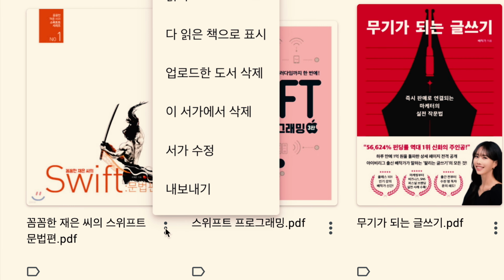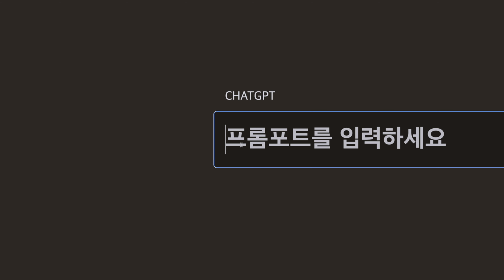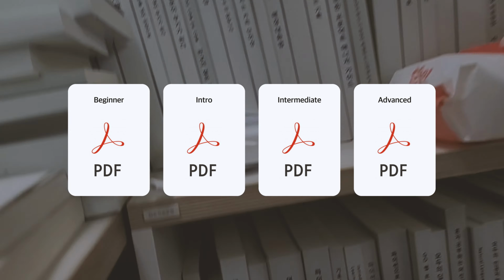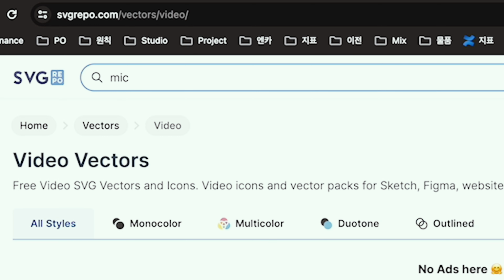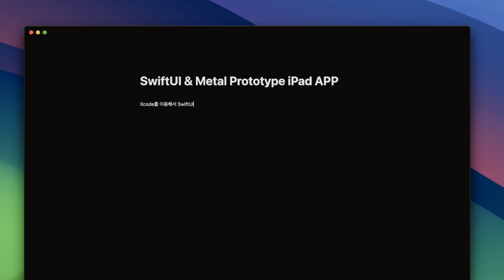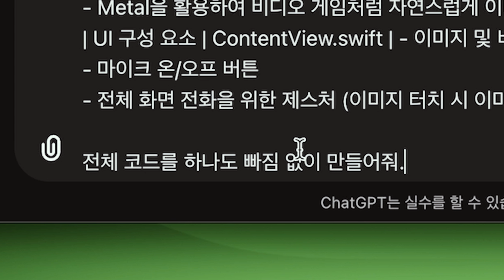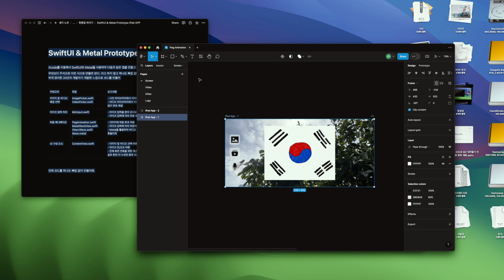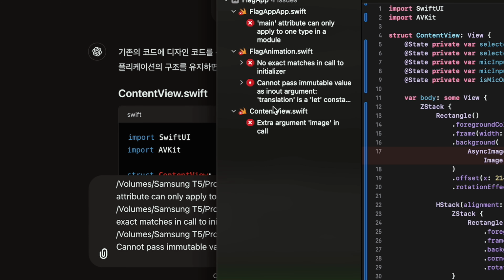How New Employees Are Using GPT and Claude to Skyrocket Their Careers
From students to professionals, discover the methods that can make anyone a productivity powerhouse.